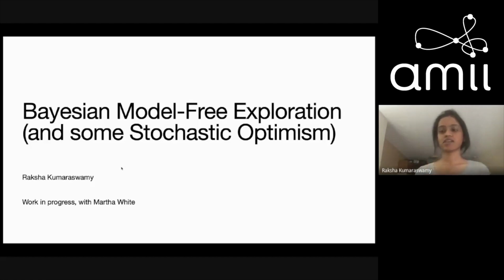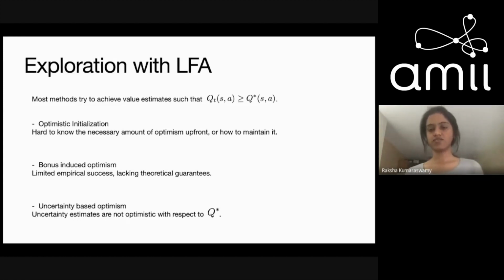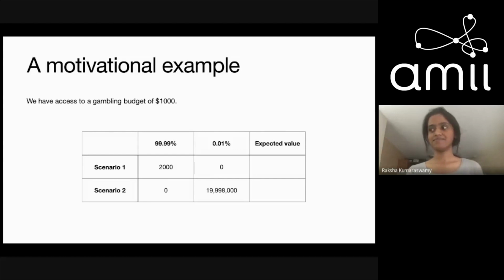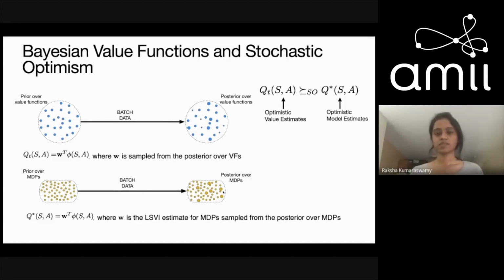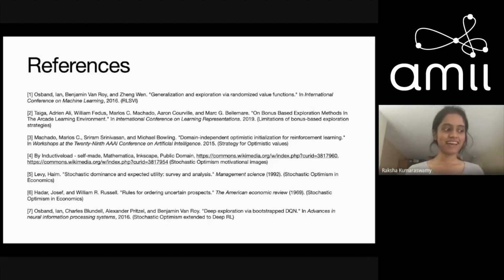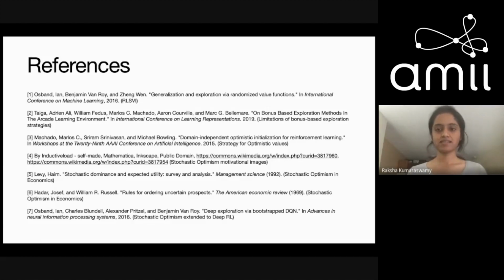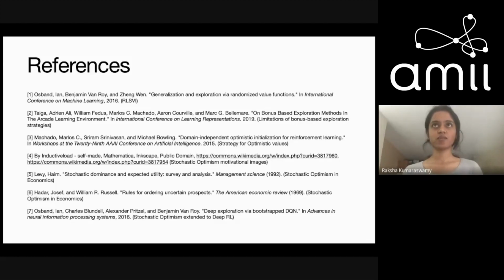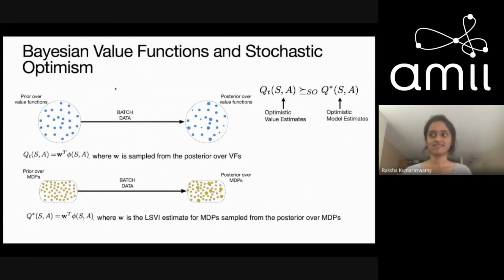The Tea Time Talks: Raksha Kumaraswamy, Stochastic Optimism and Exploration (July 29)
Raksha Kumaraswamy speaks at The Tea Time Talks with the presentation "Stochastic Optimism and Exploration"